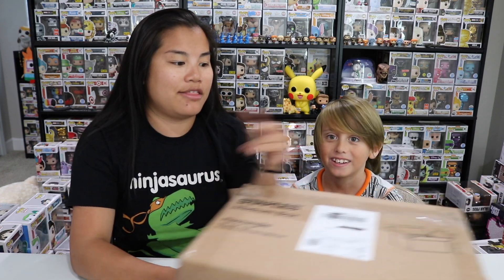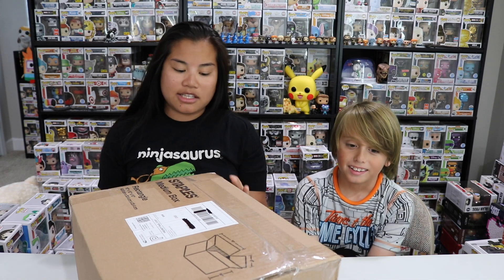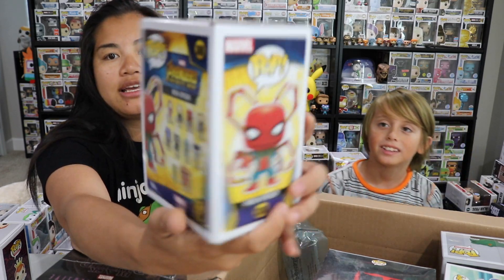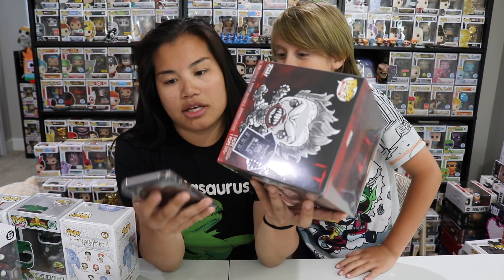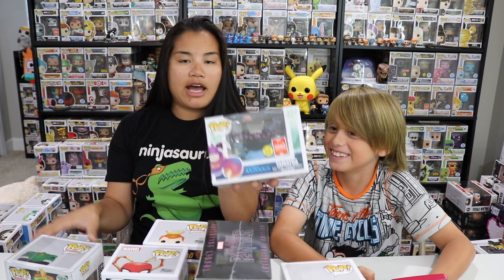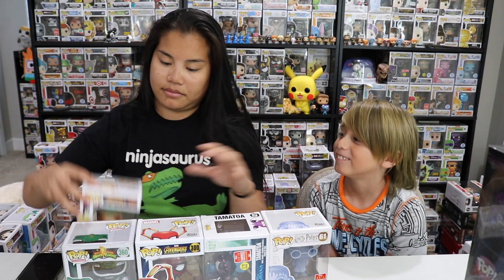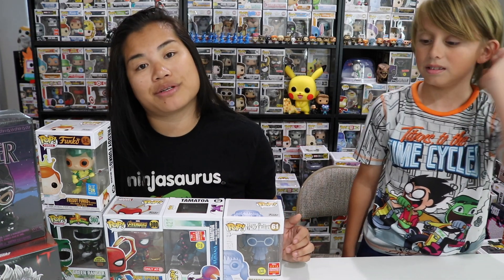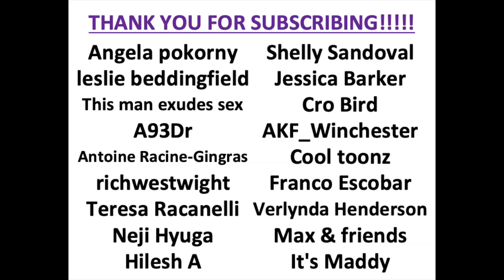$150 Funko Mystery Box Unboxing with Jackson! - [pops_preme]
Purchased a Funko Mystery Box from pops_preme recently.  I chose the $150 option with a guaranteed $225 value.  This box cost $150 + $25 for shipping.